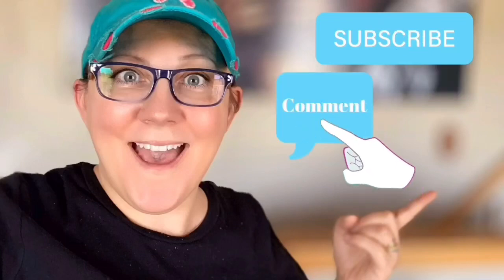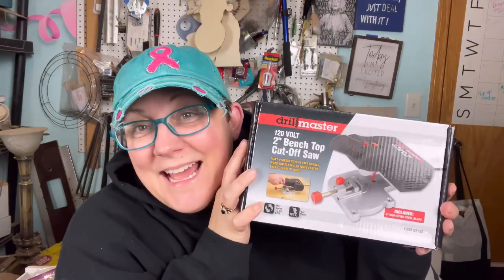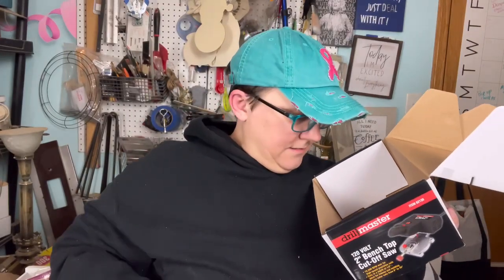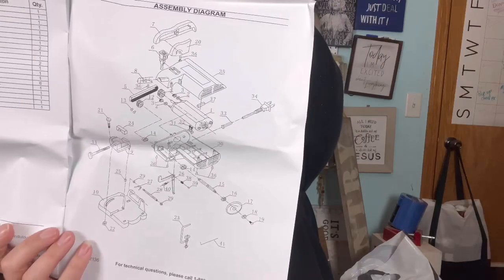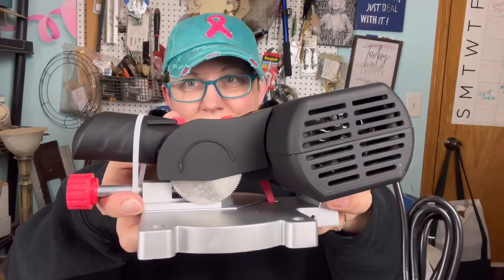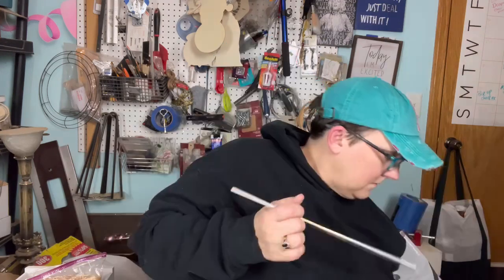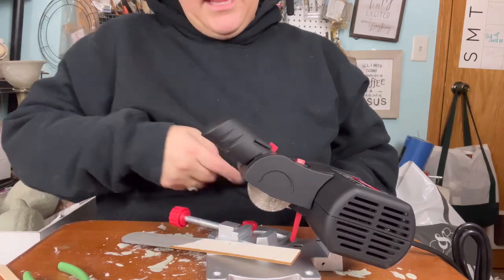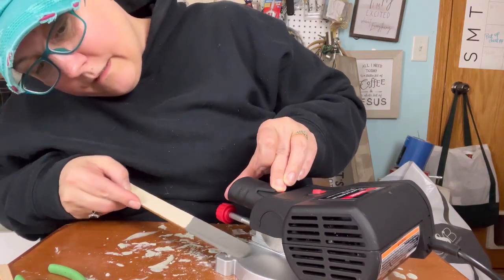I’m boxing a 2 inch bench top cut-off saw ￼￼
I’m boxing a 2 inch bench top cut-off saw - I got new tools for Christmas!